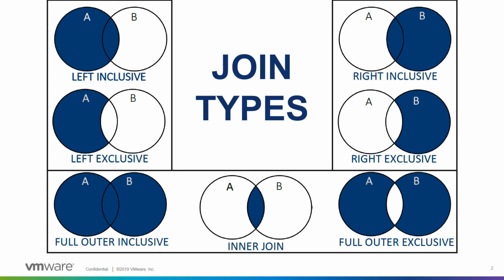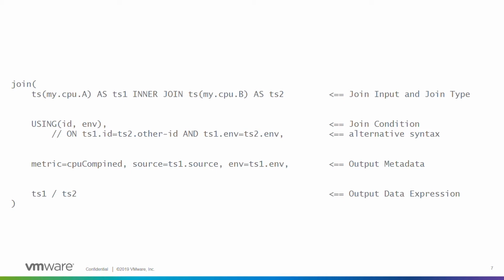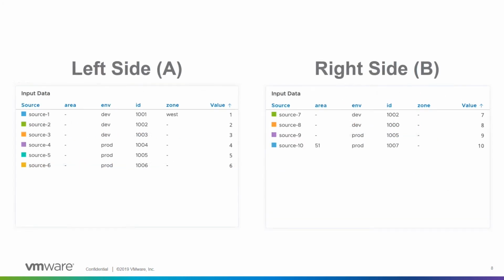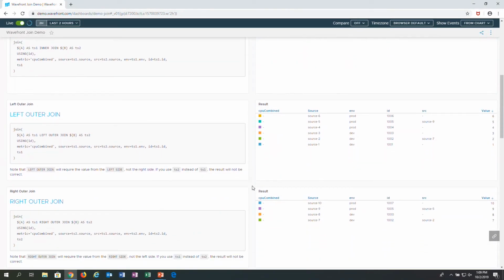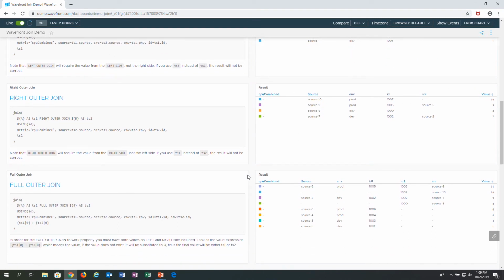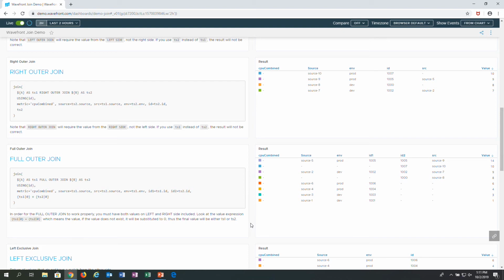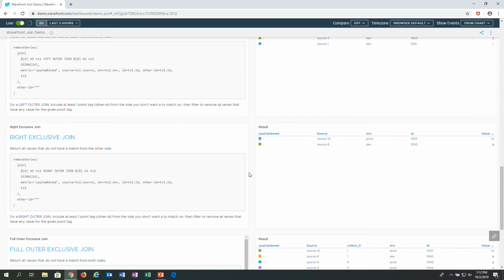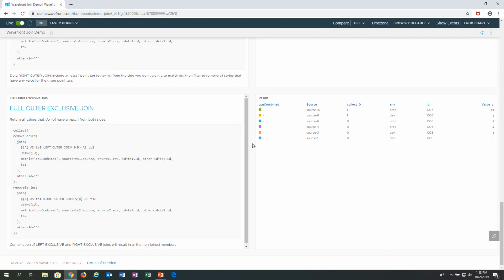Wavefront join ()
VMware Wavefront Systems Engineering Manager Pierre Tessier discusses the join() functionality in Wavefront.